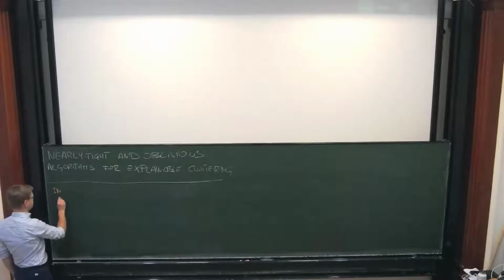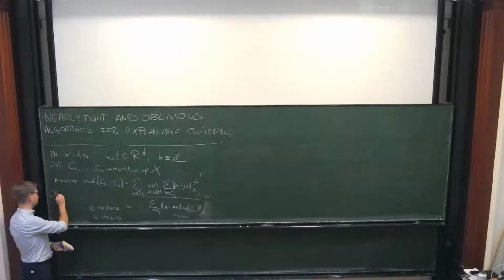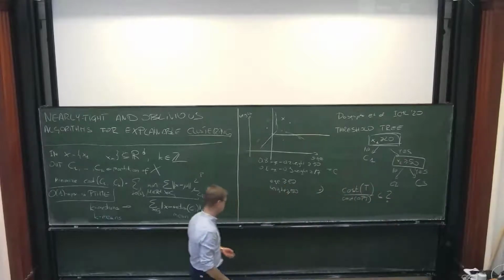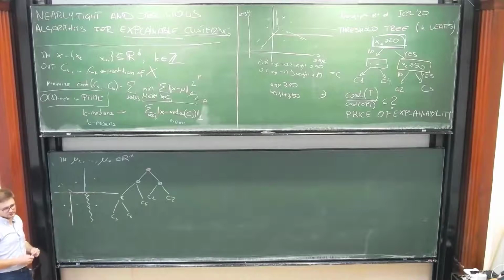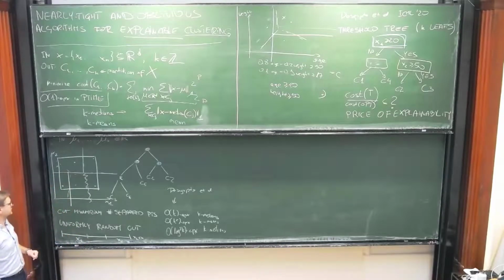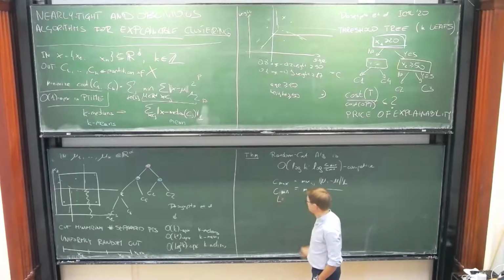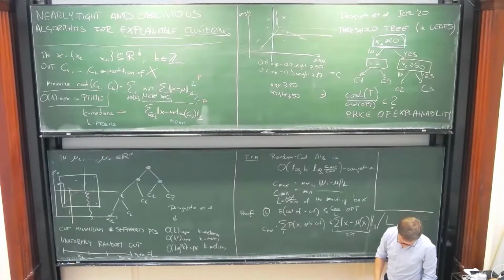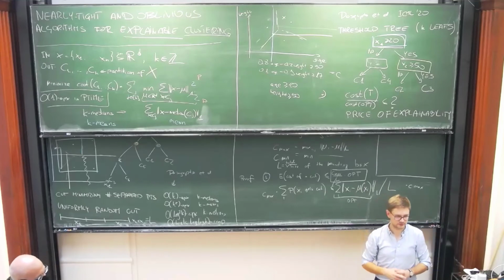Adam Polak: Nearly-Tight and Oblivious Algorithms for Explainable Clustering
We study the problem of explainable clustering in the setting first formalized by Dasgupta, Frost, Moshkovitz, and Rashtchian (ICML 2020). A k-clustering is said to b e explainable if it is given by a decision tree where each internal no de splits data points with a threshold cut in a single dimension (feature), and each of the k leaves corresponds to a cluster. We give an algorithm that outputs an explainable clustering that loses at most a factor of O(log^2 k) compared to an optimal (not necessarily explainable) clustering for the k-medians objective, and a factor of O(k log^2 k) for the k-means objective. This improves over the previous b est upper bounds of O(k) and O(k^2), respectively, and nearly matches the previous Ω(log k) lower bound for k-medians and our new Ω(k) lower bound for k-means. The algorithm is remarkably simple. In particular, given an initial not necessarily explainable clustering in Rd, it is oblivious to the data points and runs in time O(dk log^2 k), independent of the number of data points n. Our upper and lower bounds also generalize to objectives given by higher lp-norms.
This is a joint work with Buddhima Gamlath, Xinrui Jia, and Ola Svensson.